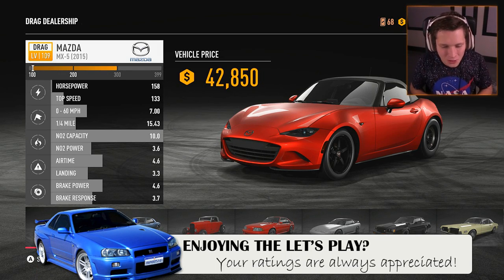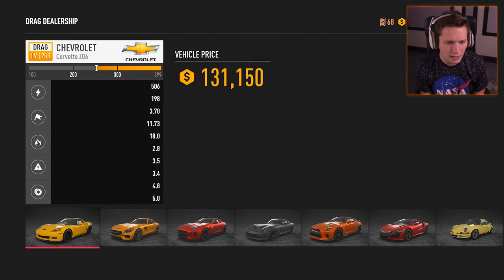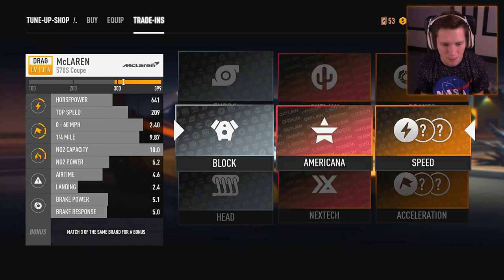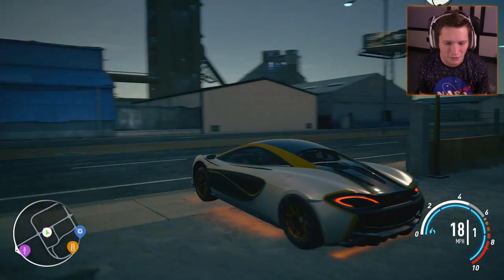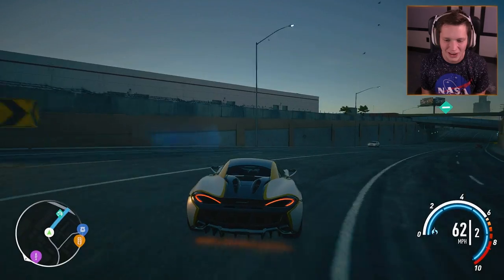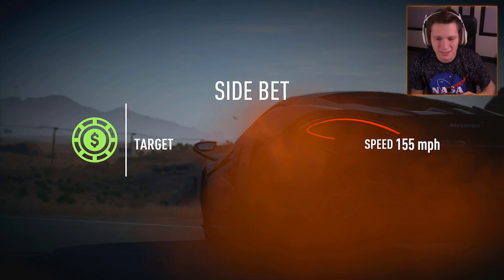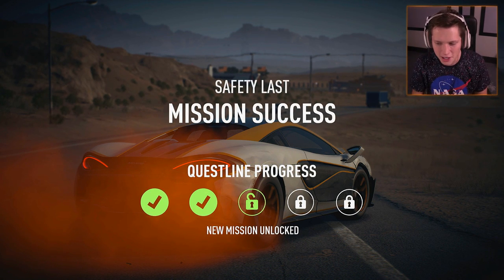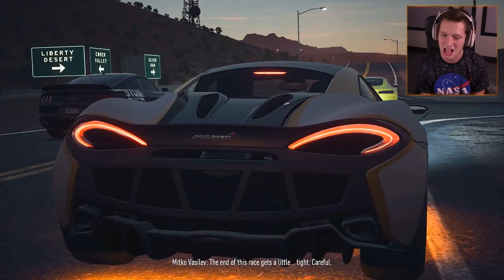Need for Speed: Payback - Part 22 - McLaren 570s Dragster!